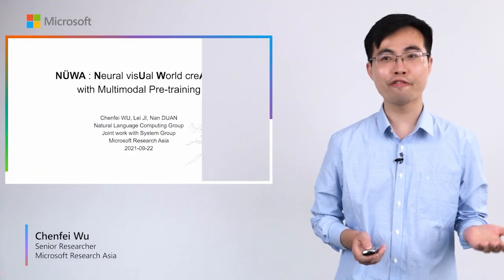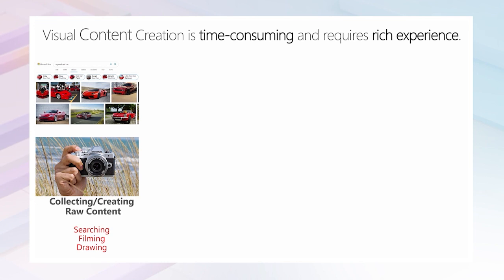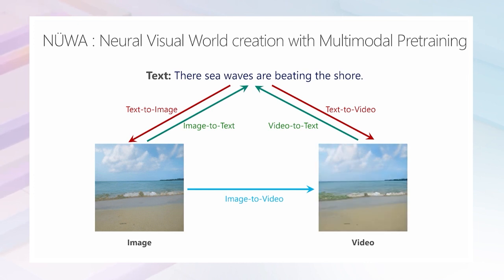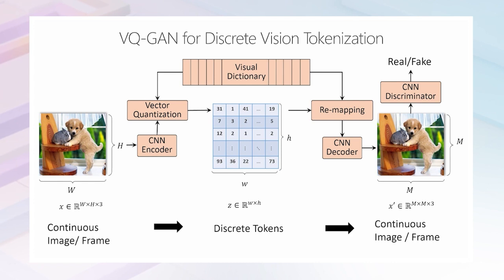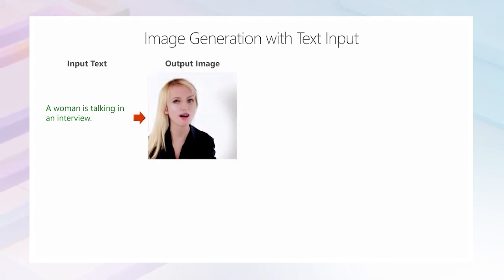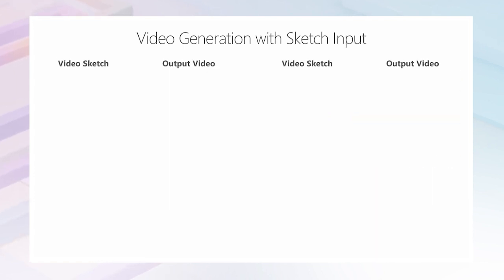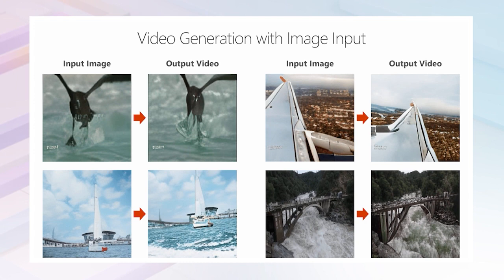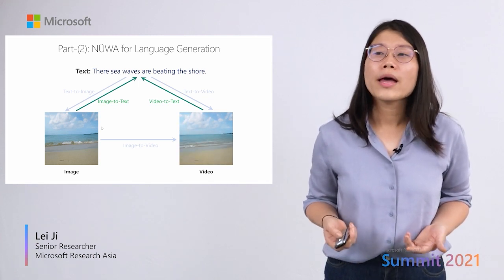Research talk: NUWA: Neural visual world creation with multimodal pretraining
Speakers:
Lei Ji, Senior Researcher, Microsoft Research Asia
Chenfei Wu, Senior Researcher, Microsoft Research Asia

Over the past years, large-scale pretrained models with billions of parameters have improved the state of the art in nearly every natural language processing (NLP) task. These models are fundamentally changing the research and development of NLP and AI in general. Recently, researchers are expanding such models beyond natural language texts to include more modalities, such as structured knowledge bases, images, and videos. With this background, the talks in this session are expected to introduce the latest advances in pretrained models, and also discuss the future of this research frontier. Hear from Lei Ji and Chenfei Wu from Microsoft Research Asia, in the second of three talks on recent advances and applications of language model pertaining.